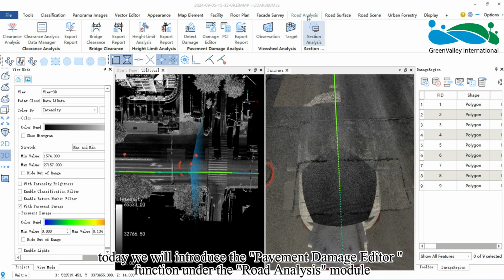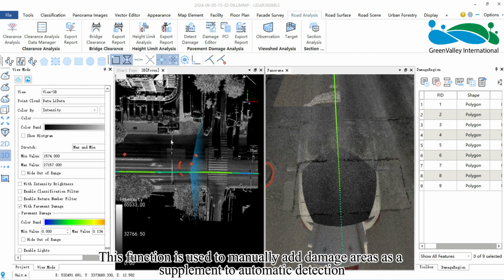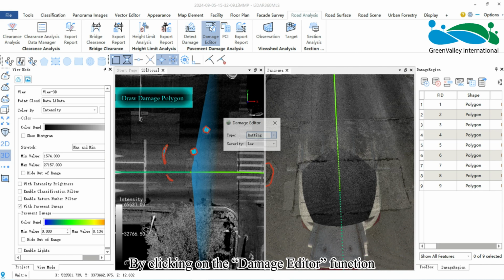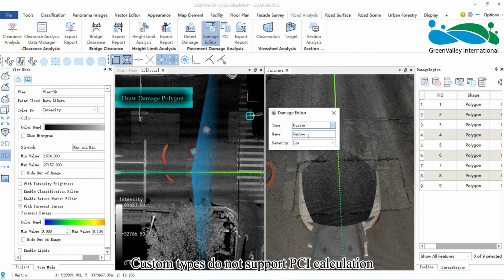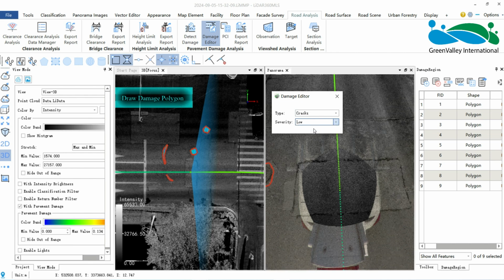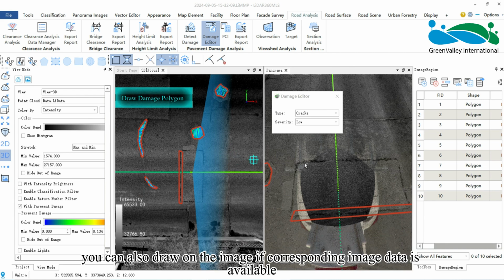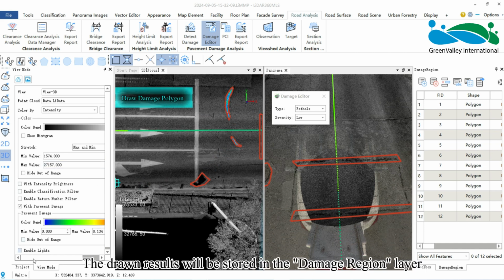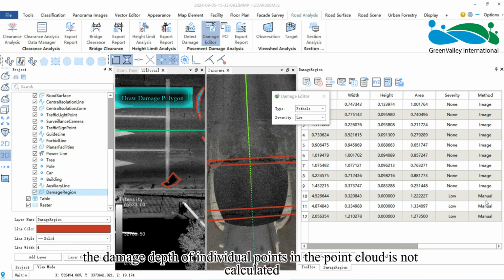Road Pavement Damage Analysis | 3.Road Pavement Damage Editing LiDAR Software Tutorial